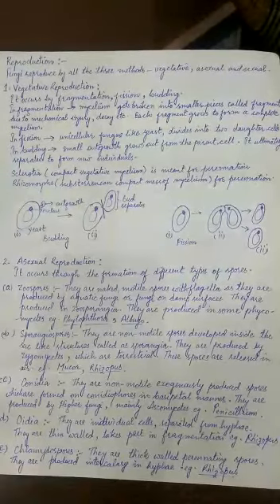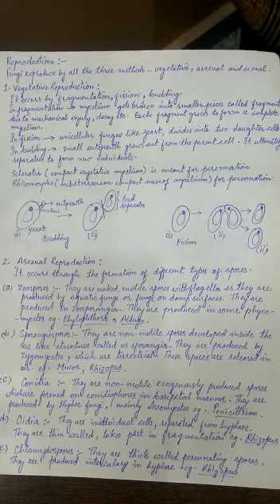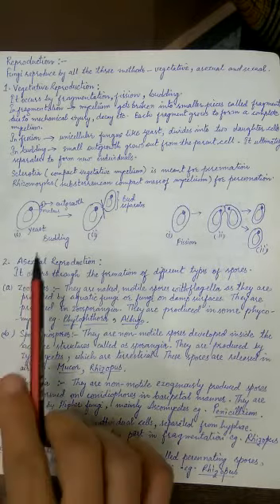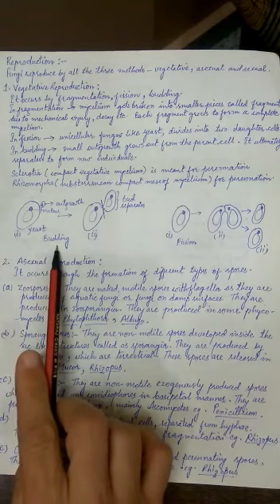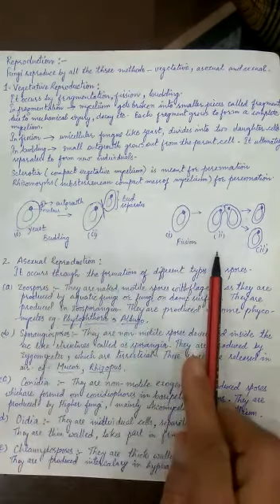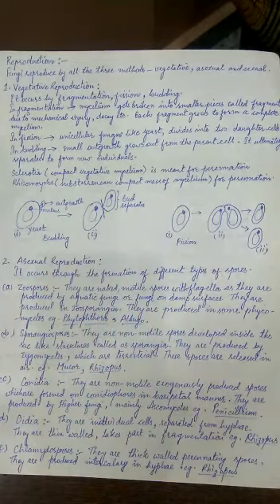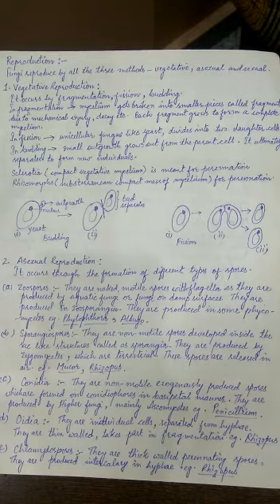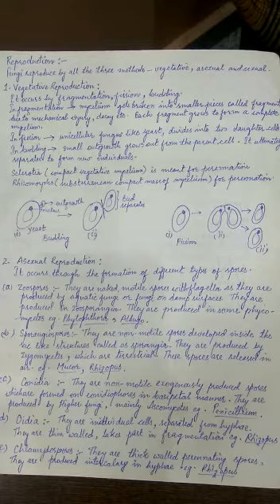Class XI Biology By Neeraj Sir Part 6